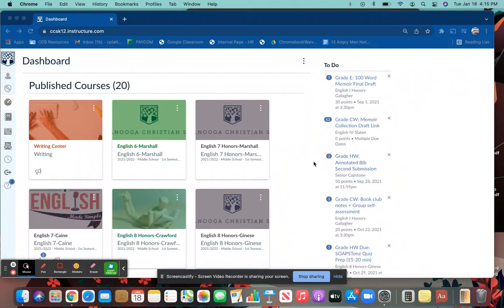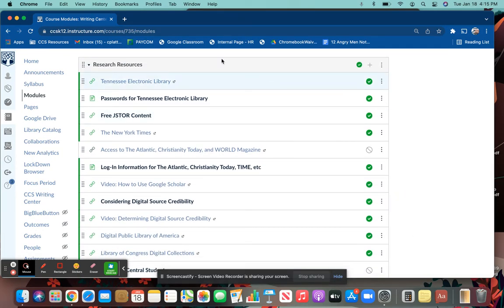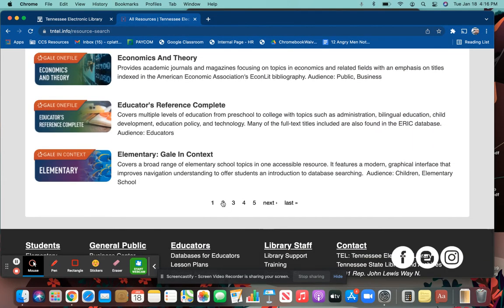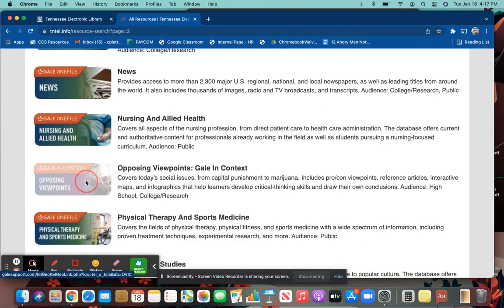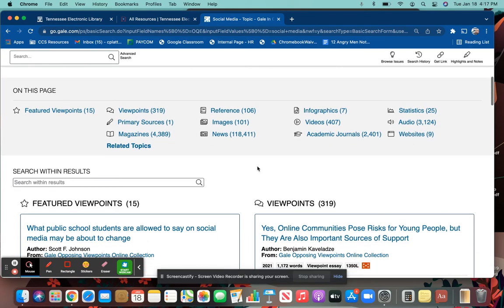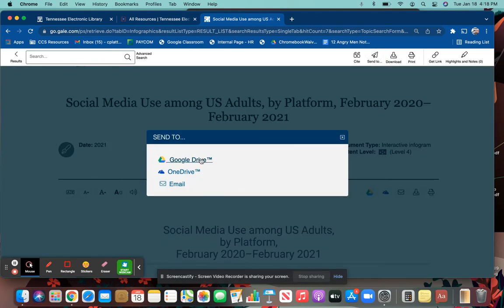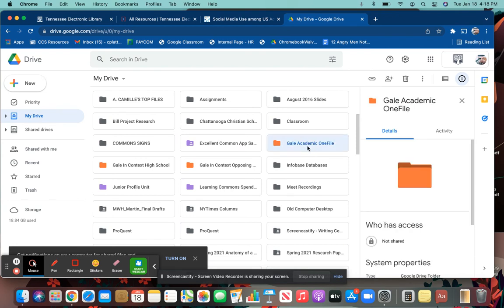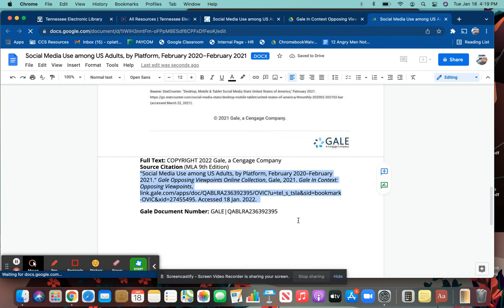Untitled: Jan 18, 2022 4:19 PM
Directions for accessing and using Tennessee Electronic Library, Chattanooga Christian School